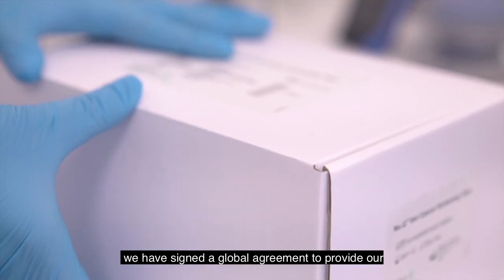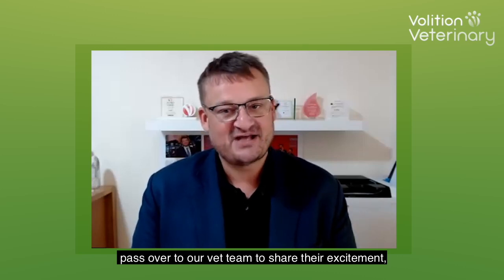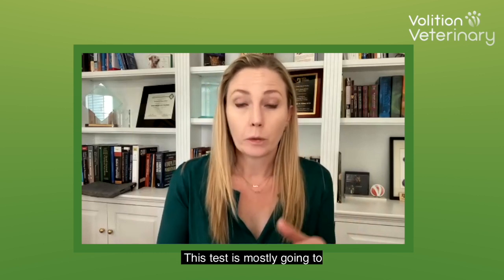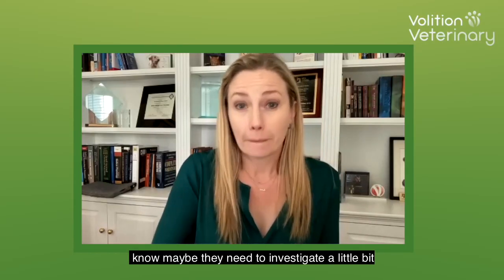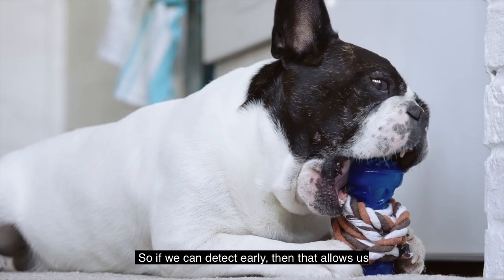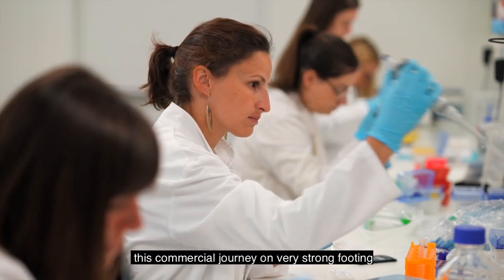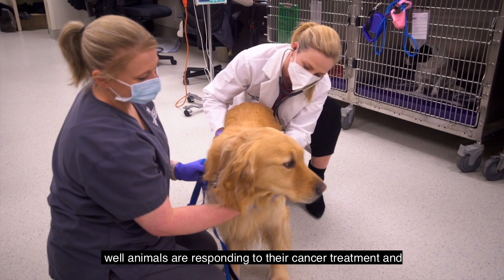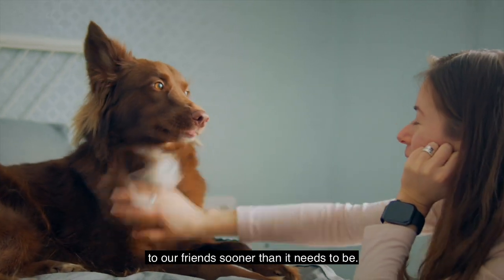Volition signs global Supply Agreement for Nu.Q® Vet Cancer Test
Members of the Volition and Volition Veterinary Diagnostics Development Team discuss the signing of a global Supply Agreement for the Nu.Q® Vet Cancer Test.